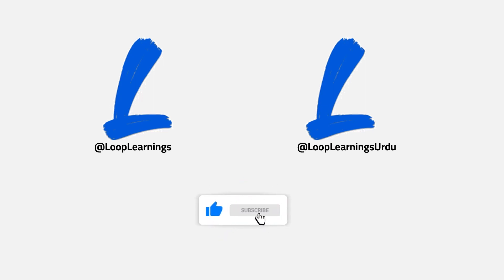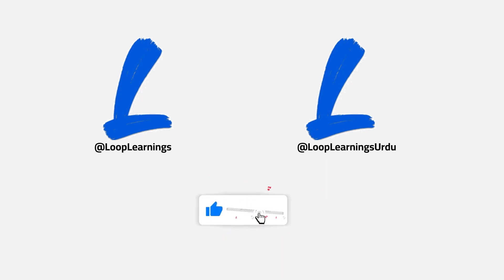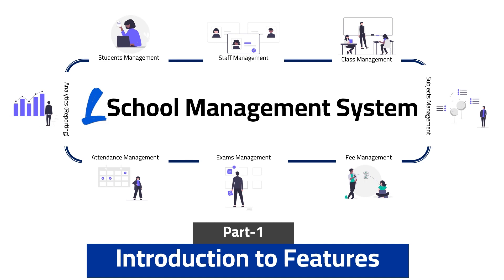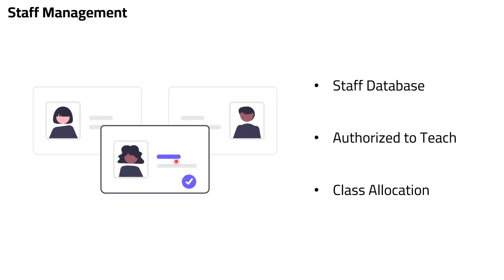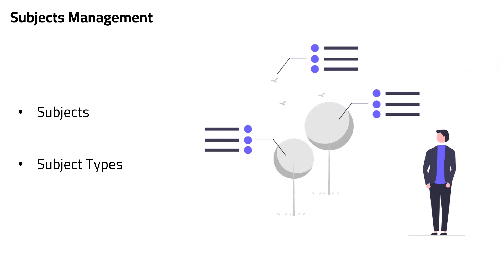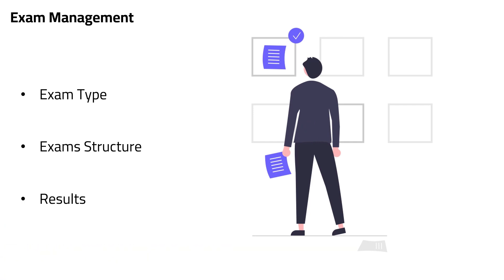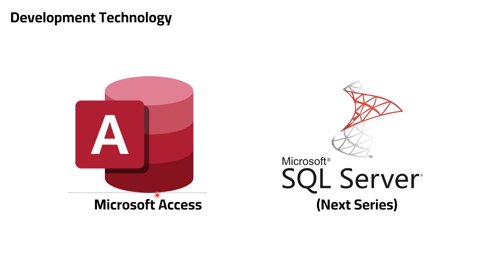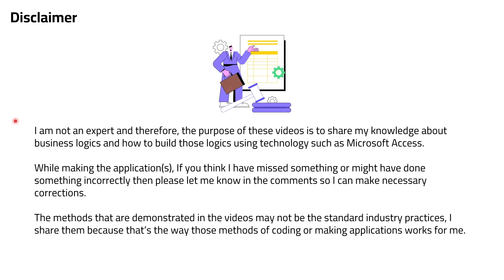School Management System | Part-1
In this video, i will demonstrate the features that we will build in School Management System.